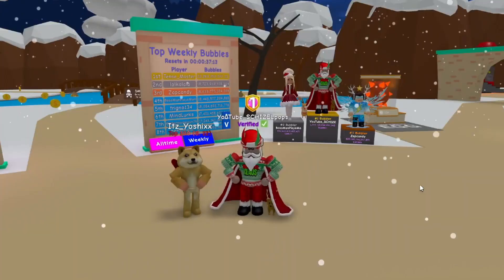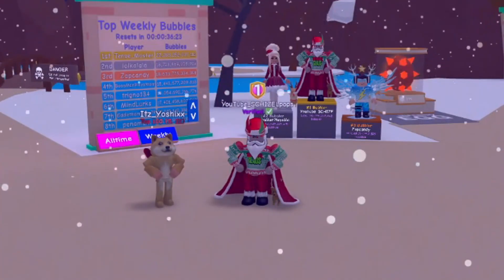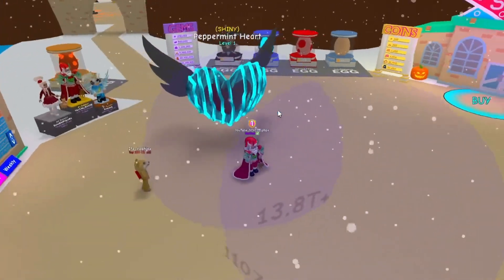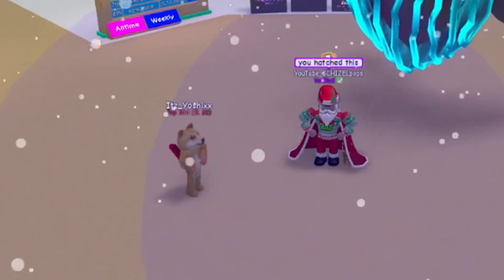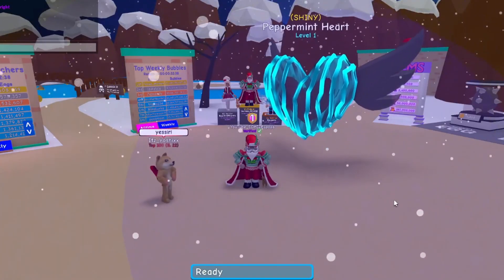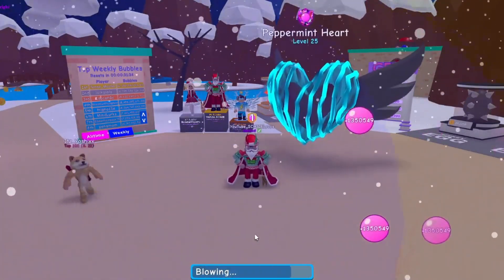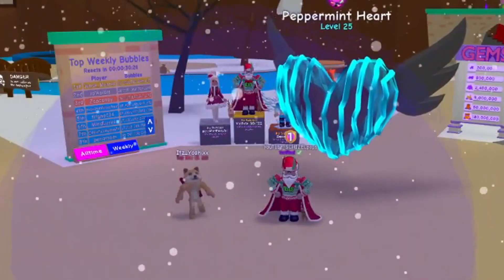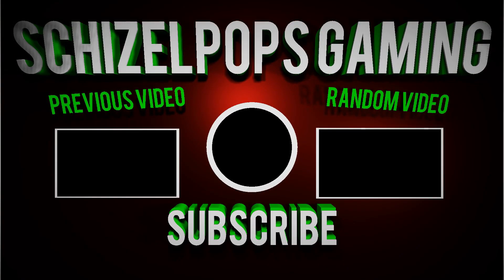😎 He Hatched The SHINY PEPPERMINT HEART Secret Pet In Bubble Gum Simulator! 😎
Come check out the Shiny peppermint heart secret pet from the peppermint egg in the christmas upate in BGS! I do like how this pet looks, what do you think?

🚨 UPDATE 78 🚨
⛄ Christmas has come to Bubble Gum Simulator!
🎄 Step through the frost portal to discover the new event world!
❄ New currency: Snowflakes!
🛒 Earn snowflakes to buy items in the limited-time event shop!
🏆 Complete daily challenges for special prizes!
💰 Exchange snowflakes for exclusive rewards!
💪 Visit houses to exchange gifts for boosts and more!
🎁 Collect extra prizes from gift rain at the Christmas tree!
🛡 Season 23 of the Bubble Pass has started!
👑 The winners of Season 22 have been given their prizes.